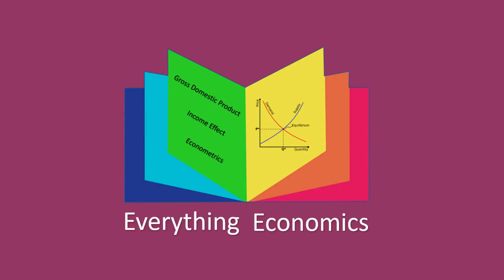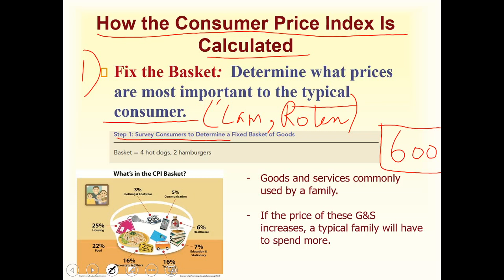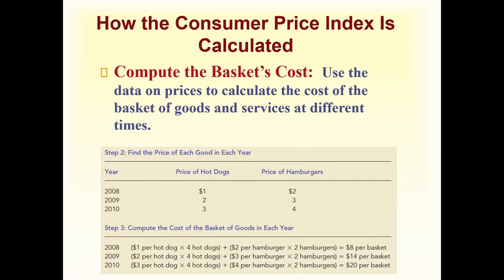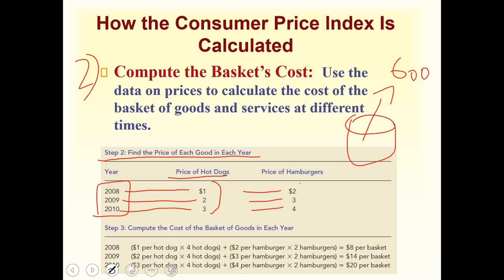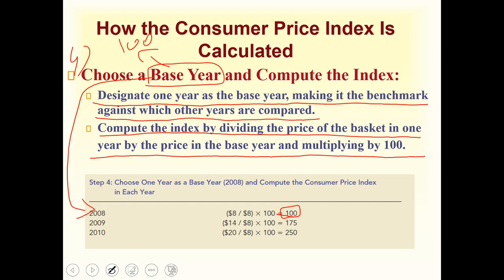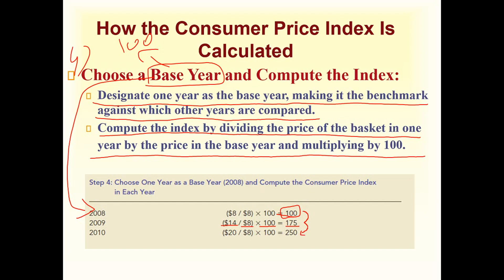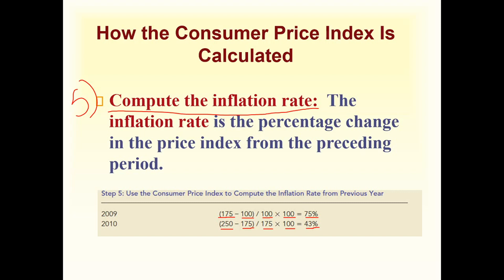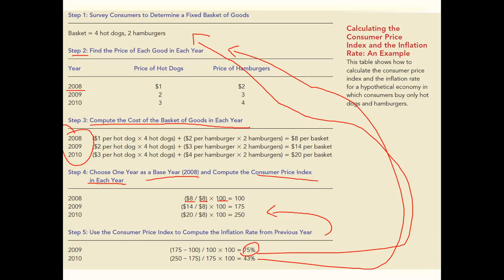Inflation ( Part 2: calculating inflation)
Consumer Price index is used to calculate inflation rate. We use several steps to calculate inflation rate.